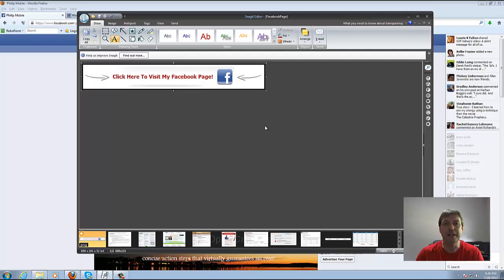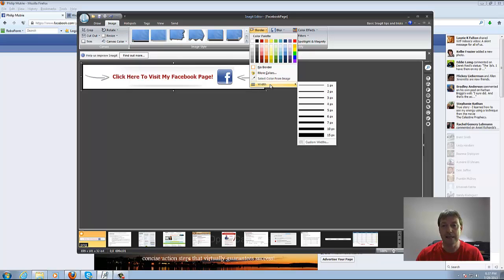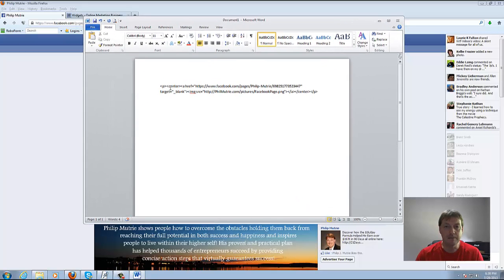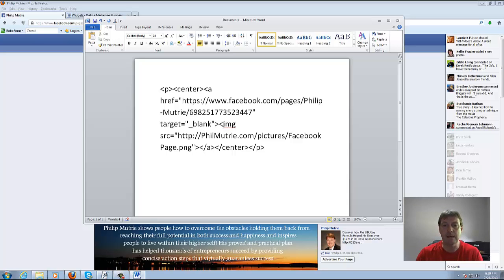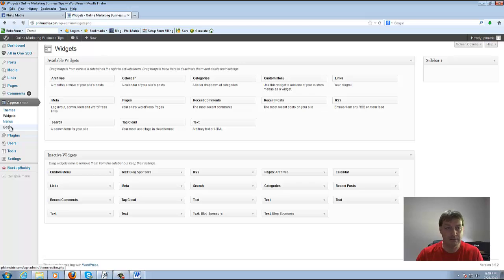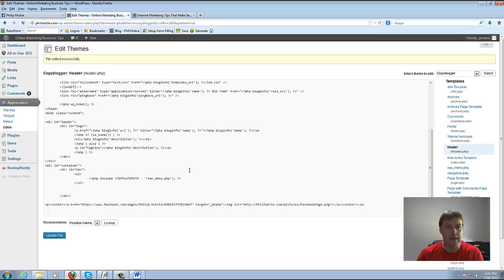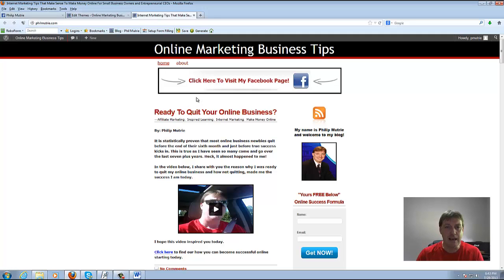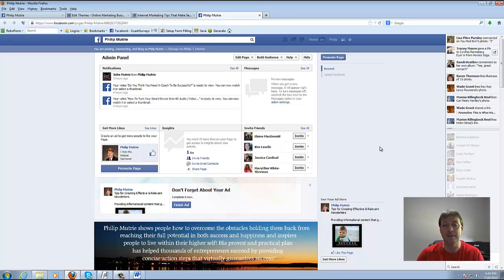Blog To Facebook Integration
In this video I show you how to integrate a blog header banner redirecting to your Facebook business page while targeting a new open browser tab.